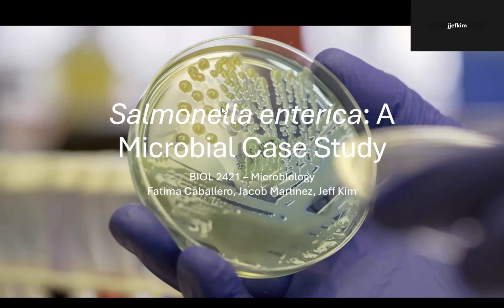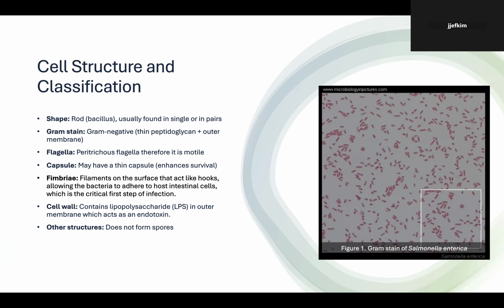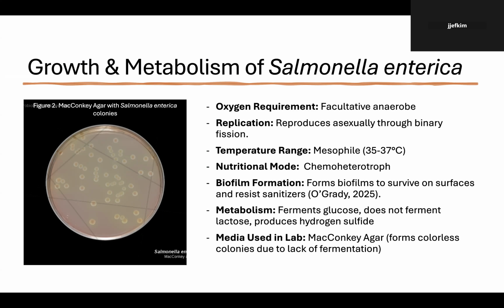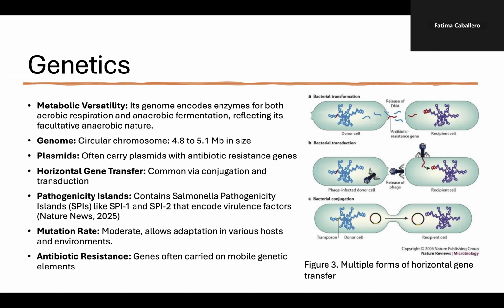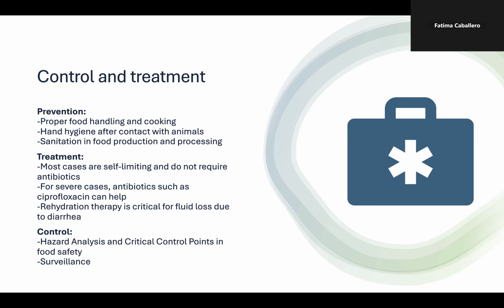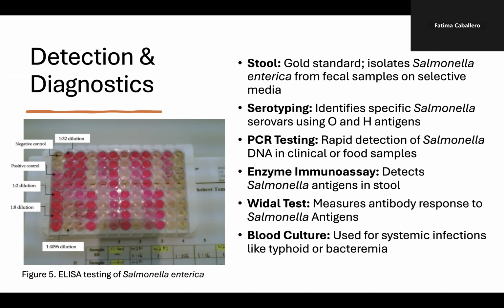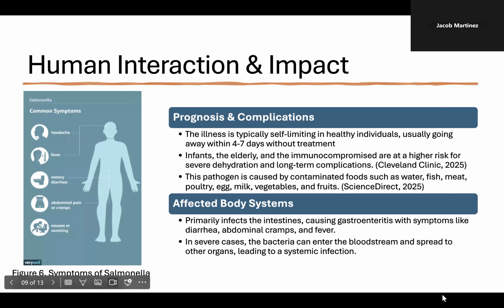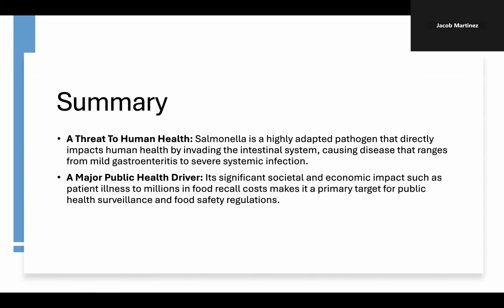Micro final project